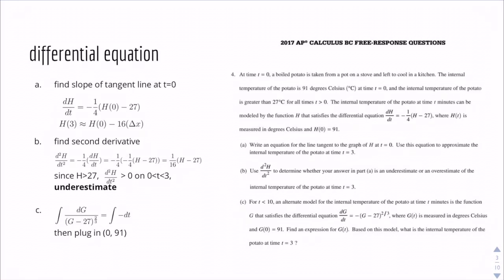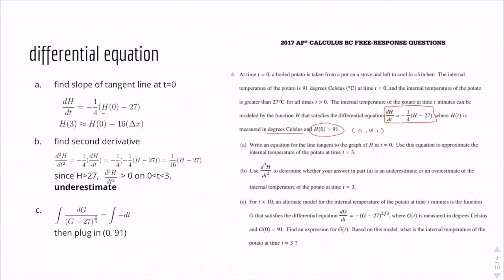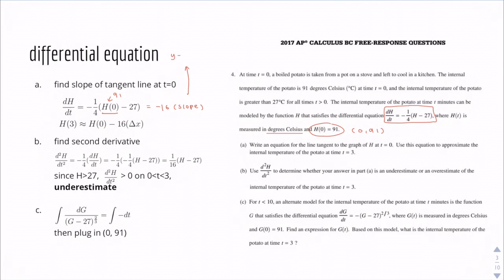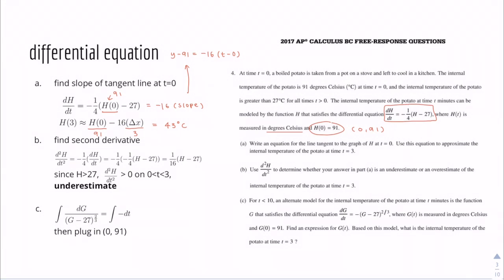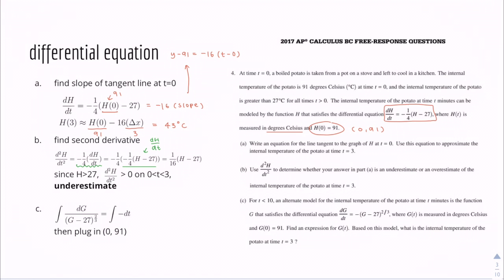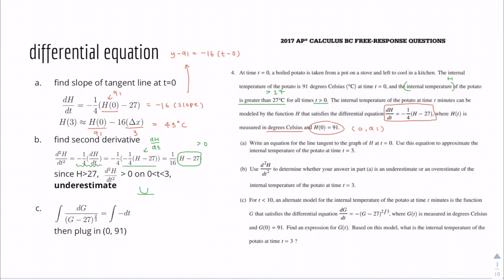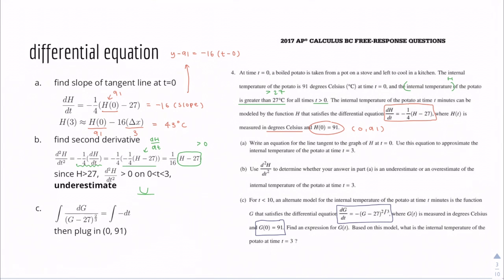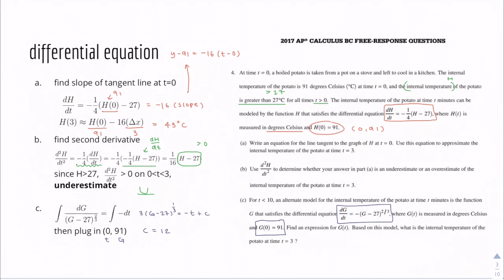differential equation in FRQ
made by vivian + vicky